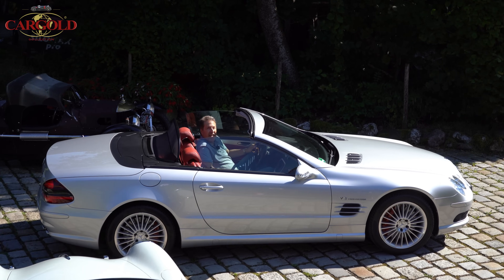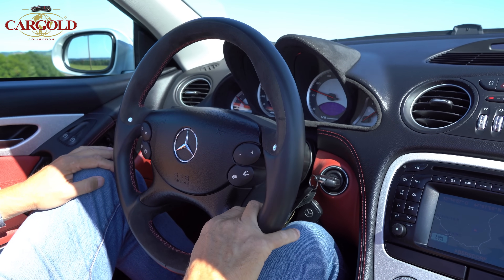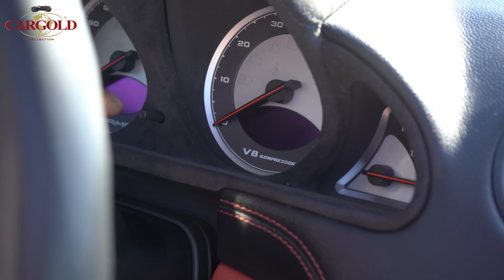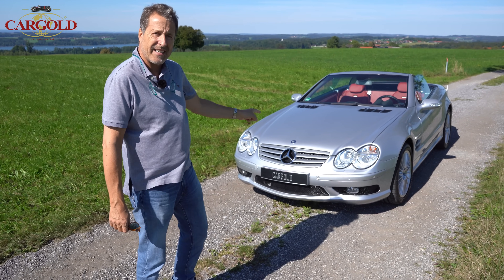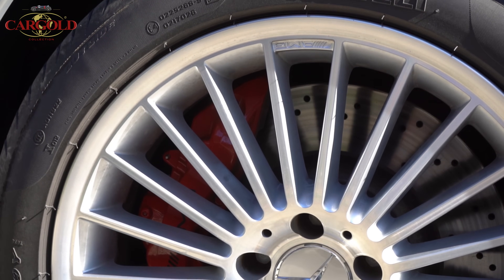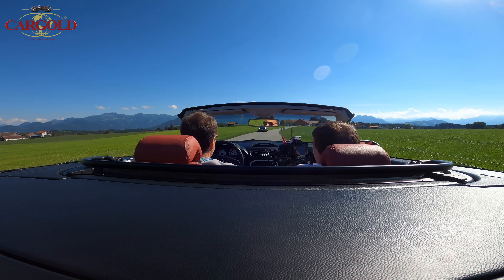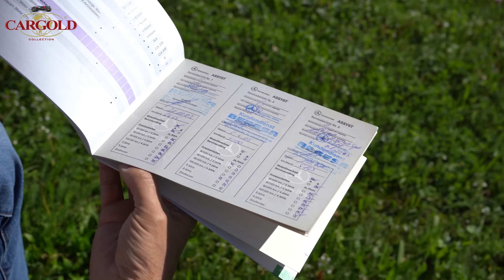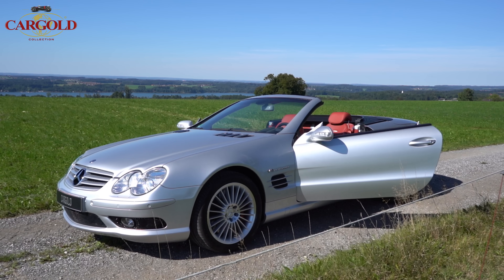Mercedes SL 55 AMG, 2002, 1. Hand, geboren 1925! V8 Kompressor, 5,5l, Eine echte BMW Z8 Alternative!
- SOLD -

Folgt uns!

Seit 2022 haben wir zudem einen weiteren Showroom für über 100 Fahrzeuge direkt am Hamburger Flughafen. Weg beim Jäger 224-226,

Innstraße 43
83022 Rosenheim